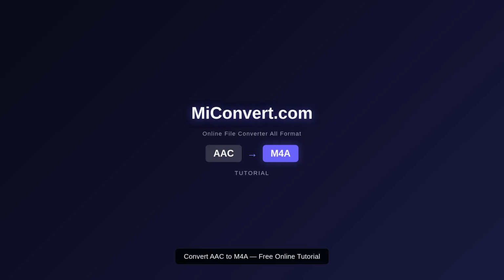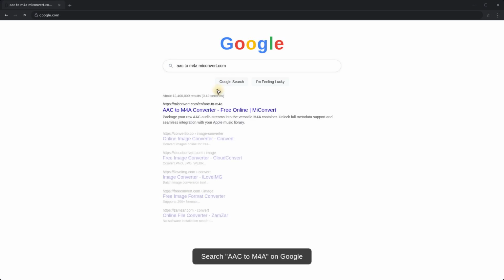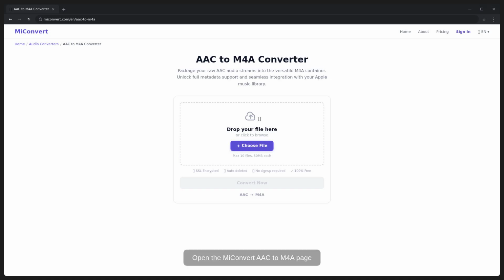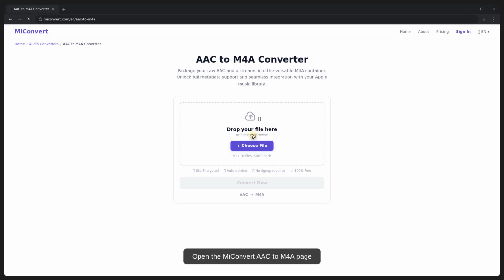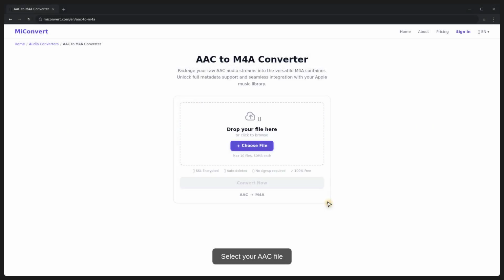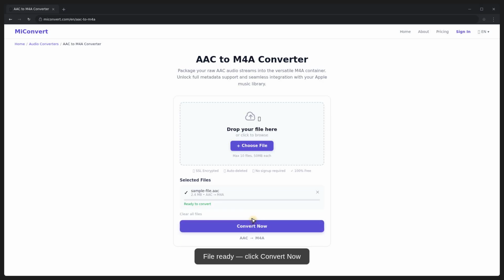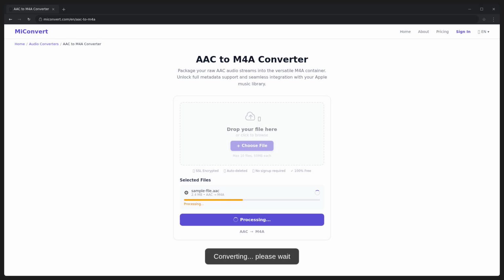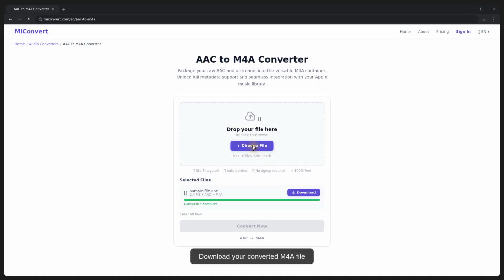Free Online Tutorial: Convert AAC Format to M4A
Learn how to change AAC to M4A online incredibly simply and quickly. This tool maintains 100% of your original file's quality.

⏳ Timestamps:
0:00 - Why convert AAC to M4A?
0:06 - Searching for the tool on your browser
0:14 - Entering the main interface of MiConvert
0:20 - Selecting and uploading your AAC file
0:28 - Clicking the Convert button
0:35 - Waiting for the system to process for a few seconds
0:41 - Downloading the complete M4A format file
0:48 - Conclusion